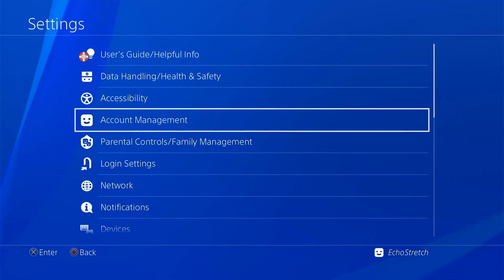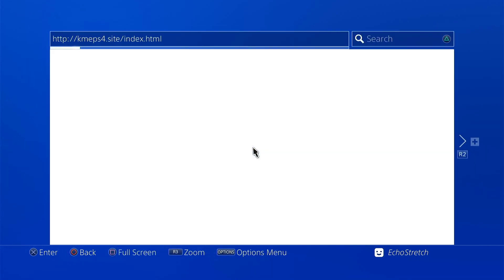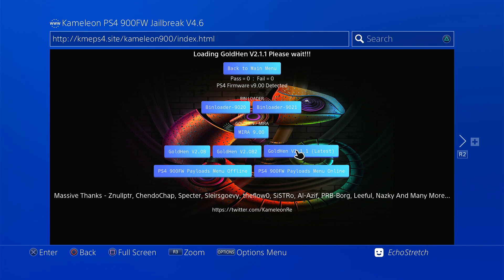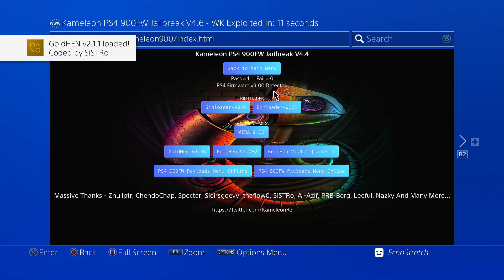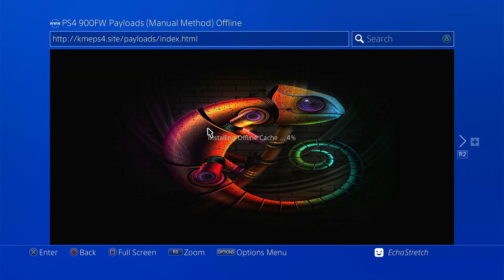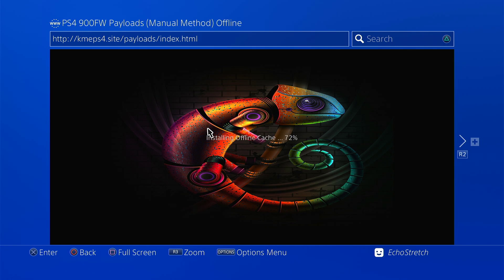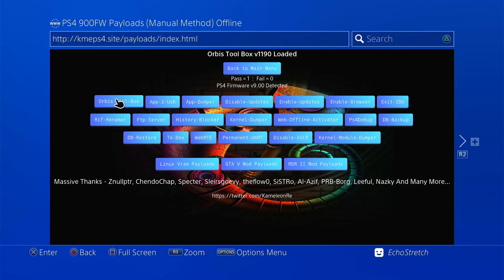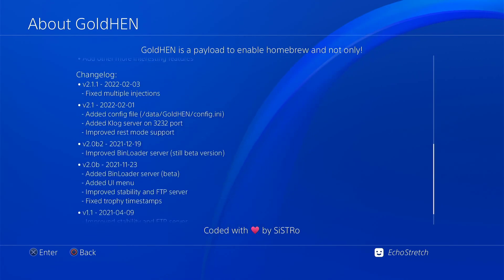Testing Kameleon Host With The New GoldHEN 2.1.1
* Kameleon Auto 900
* Kameleon Manual v4.6
* Leeful 900 V4.1U